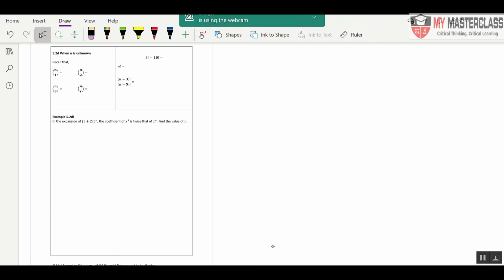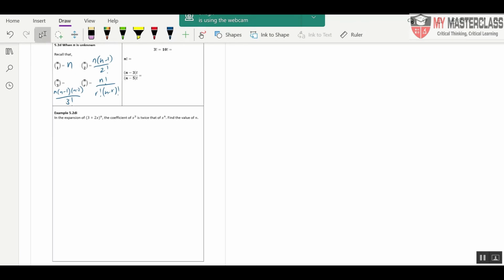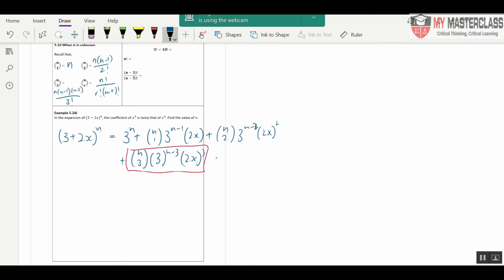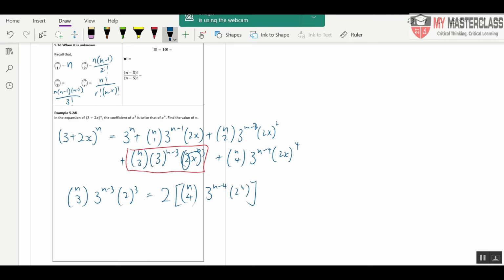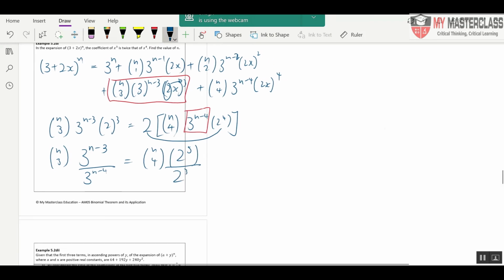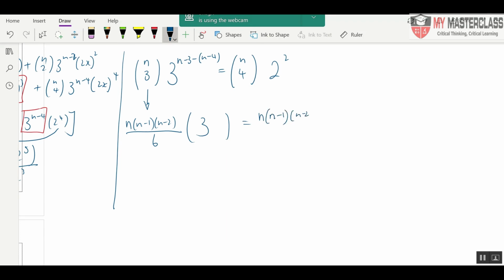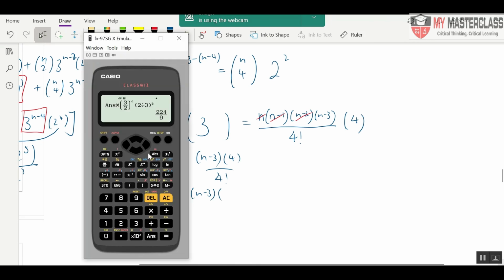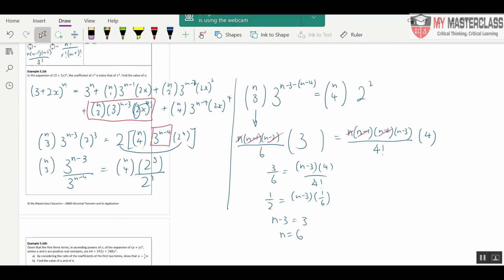Upper Sec IP A-Math: Binomial Expansion - When n is An Unknown